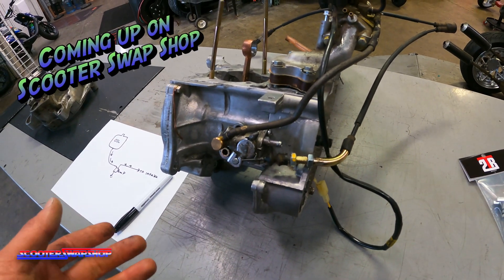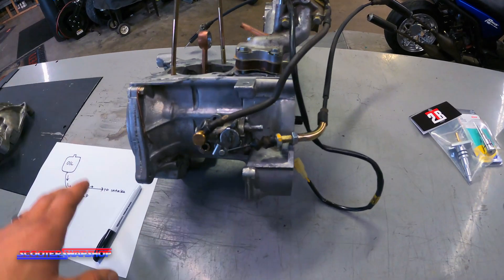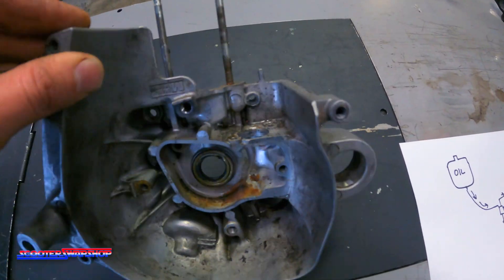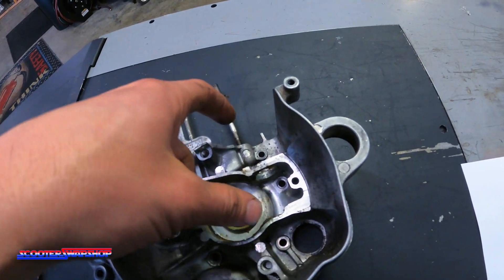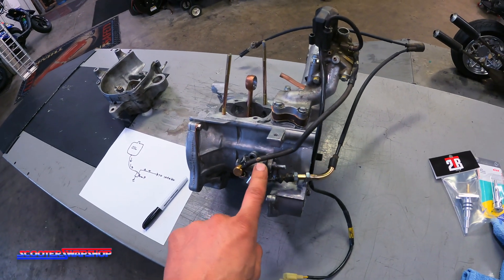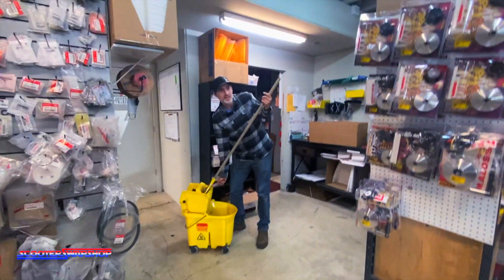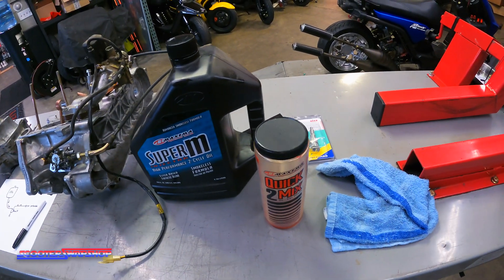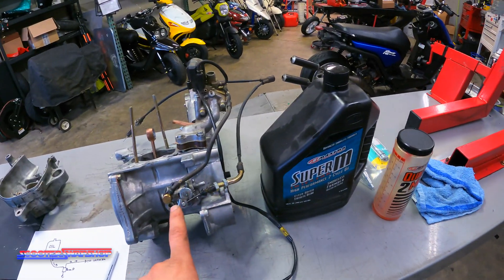The Benifits of 2 stroke Auto injection and Premixing | 2 stroke oiling PT:2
This video is Understanding how 2 stroke auto-injection works. Brandon shows examples on an af16, Honda elite/ dio engine, and a Yamaha Zuma Vertical engine. It's very similar across the board for most 2 stroke Auto inject setups. Paul also learns another life Basic: HOW TO MOP A FLOOR...

Send Mail/ promo items to:
Scooterswapshop
ATTN: Mail time Patrick
5807 Se Johnson Creek Blvd.